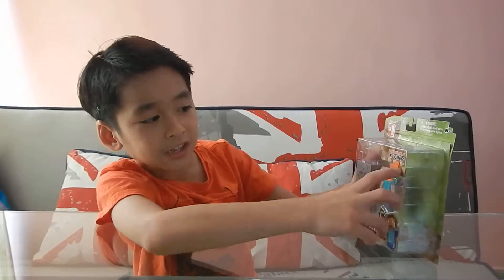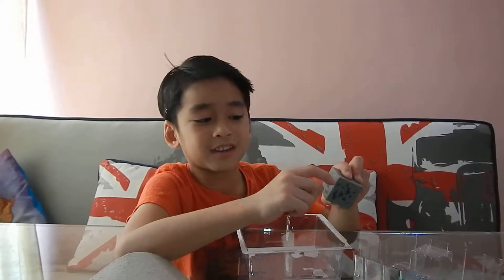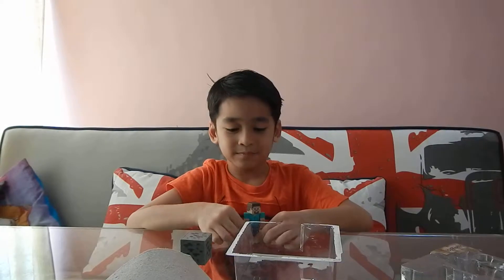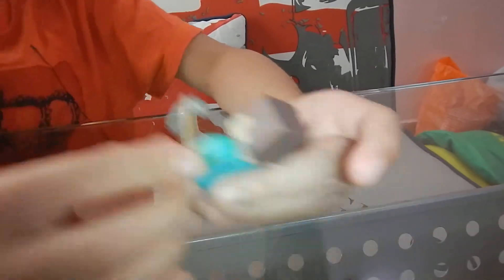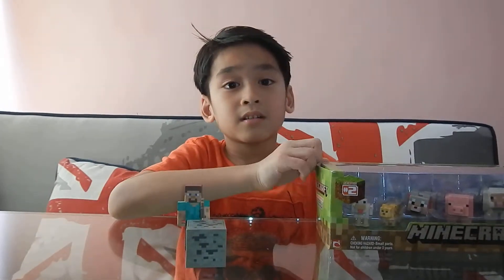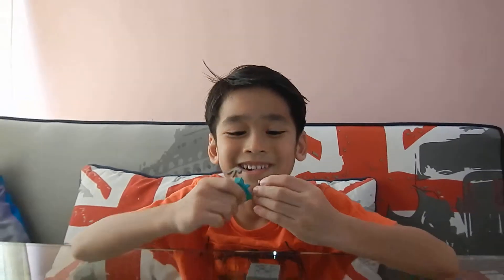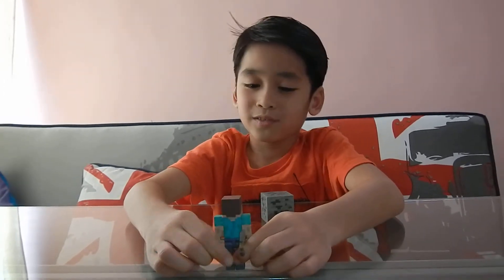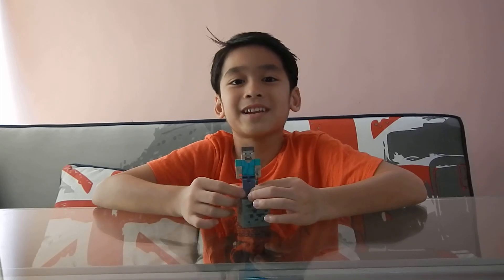Minecraft Steve Figurine | Toy Review